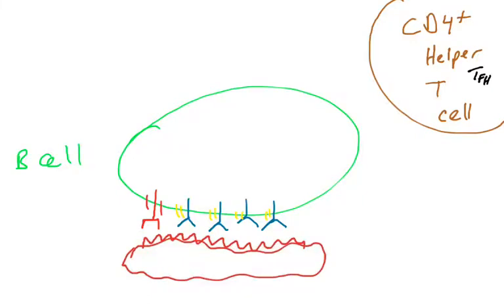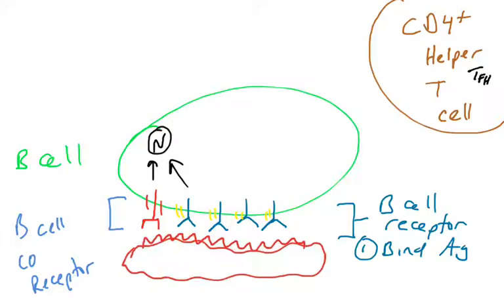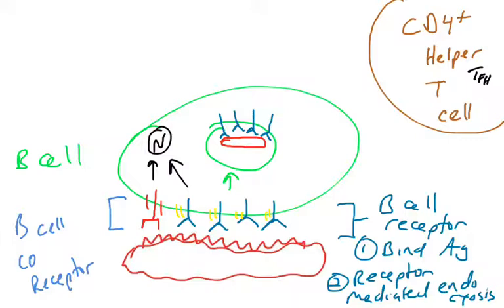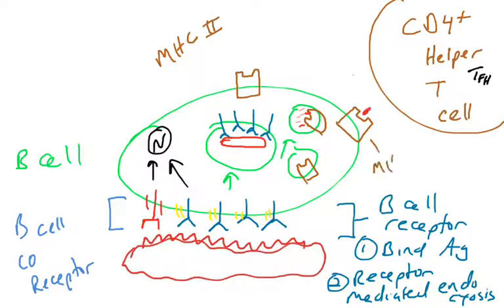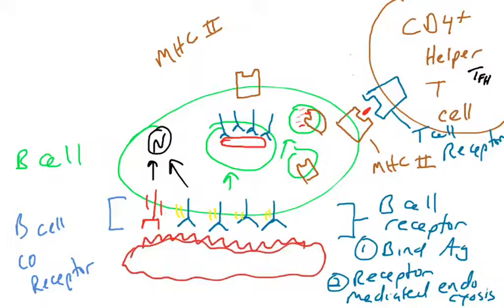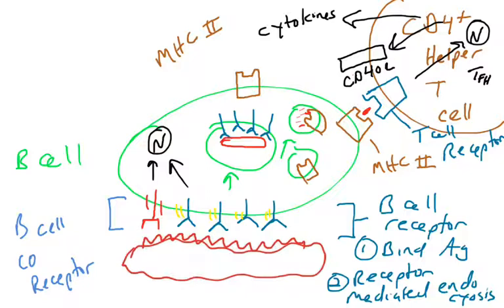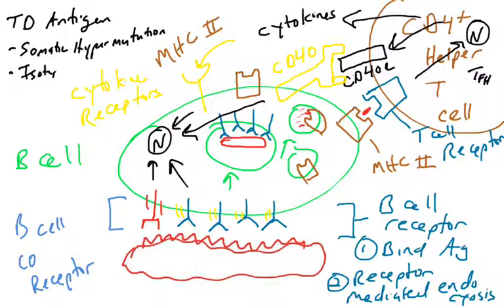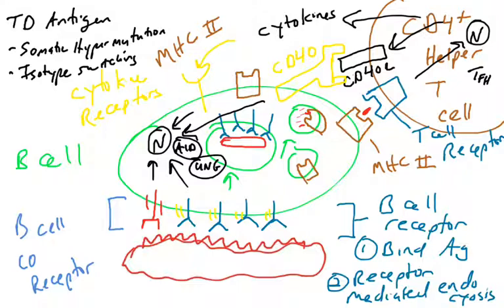Helper T cell interaction with B cells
This video presents the role of helper T cells in B cell activation, including the role of CD40 and CD40L in B cell activation.